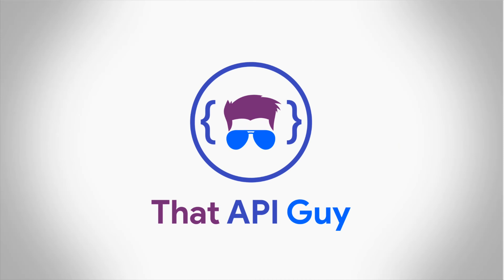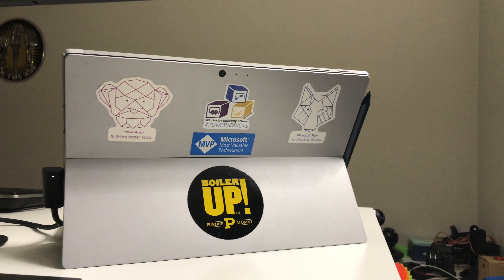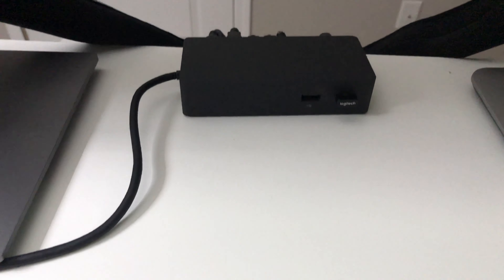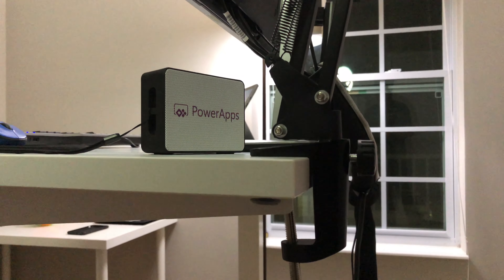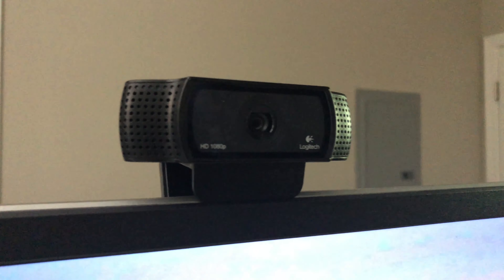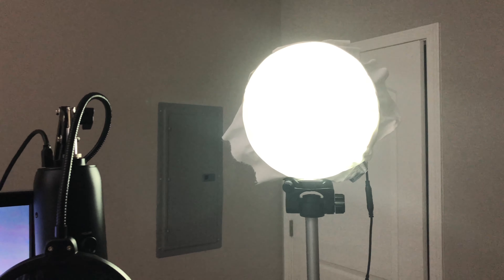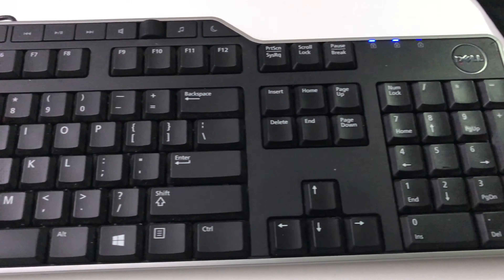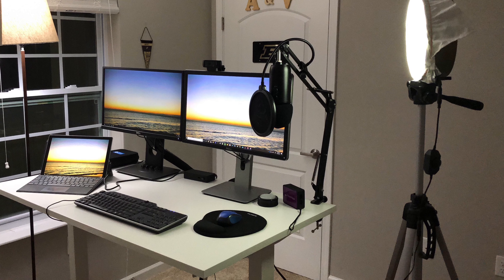How to Setup a Studio for Tutorial Videos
Links to buy all the products mentioned in the video -

Surface dock

Mini display-port to display-port cables

Dell 22 inch monitor P2217H

Blue yeti

Mic Stand

Logitech C920S webcam (C920 is outdated now)

LED strip with dimmer

Ikea Desk

Cable Sleeve